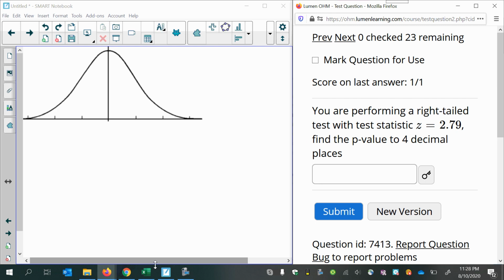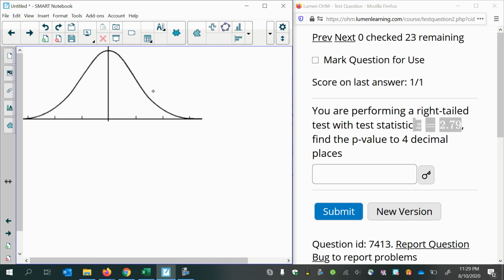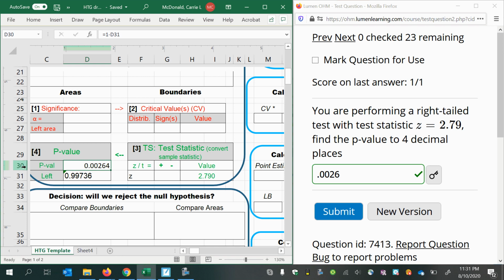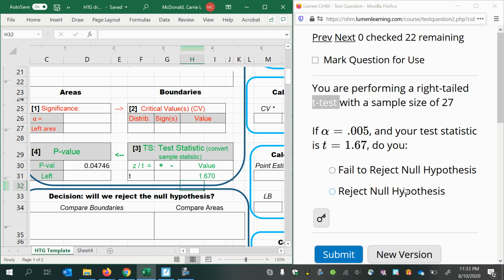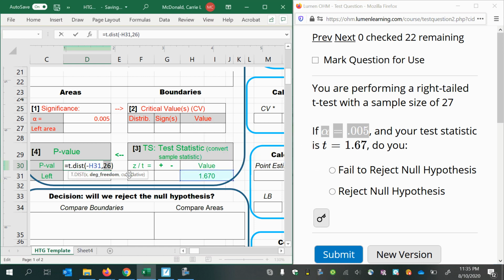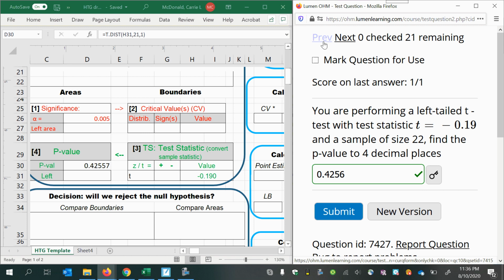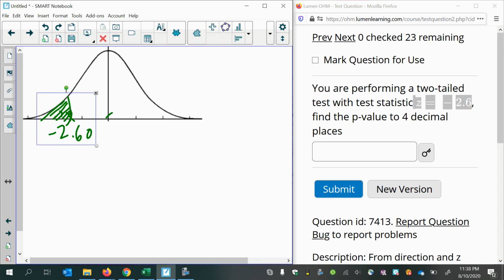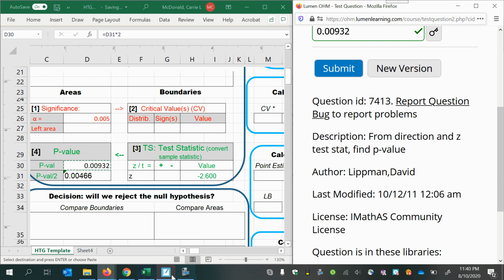L-13 Find a P-value when given a precalculated Test Statistic